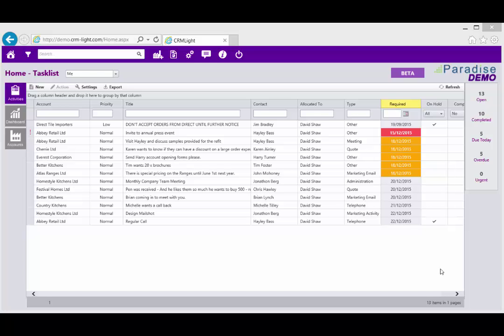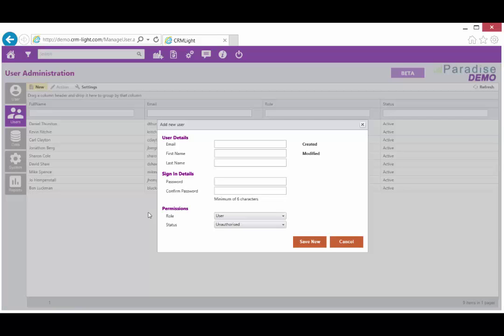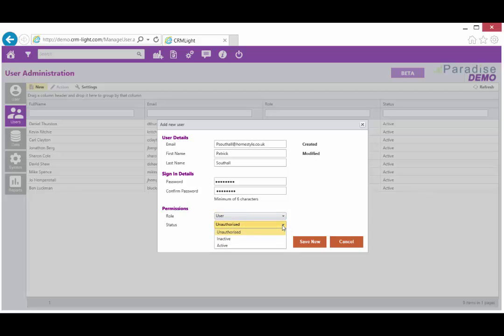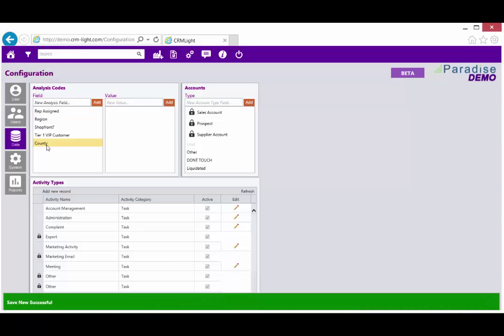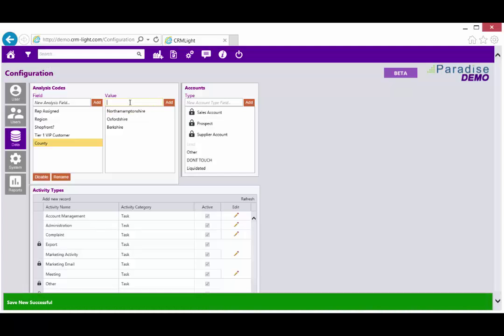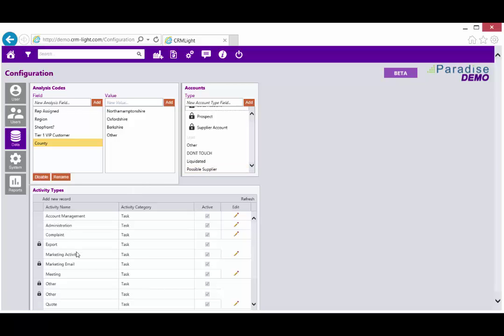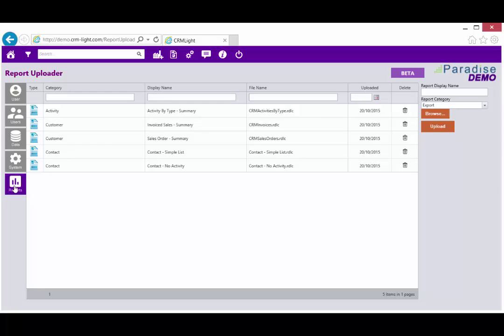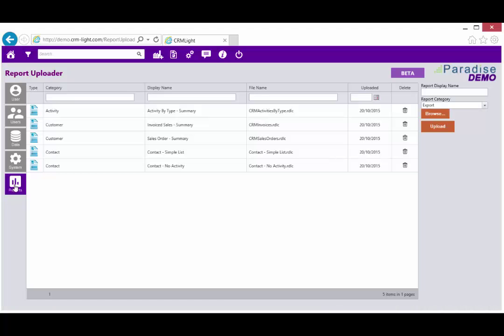CRM LIght Configuration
See how to configure CRM LIght, the simple and easy Contact Relationship Manager for Sage 200